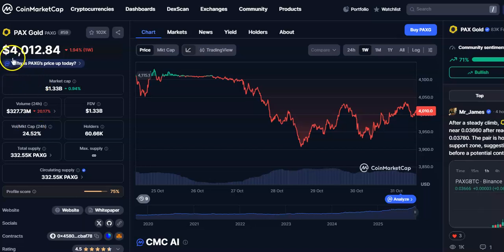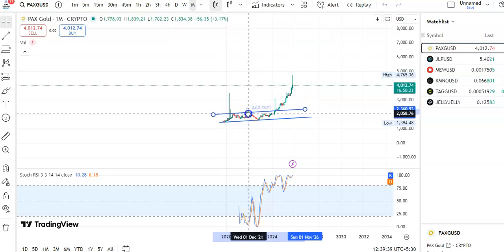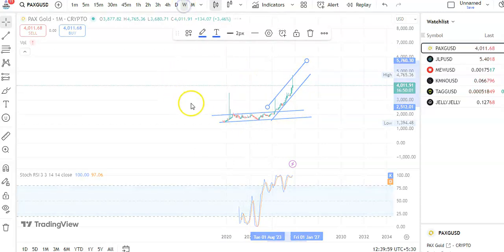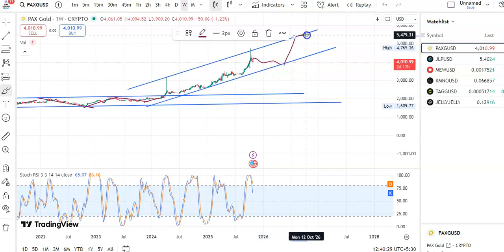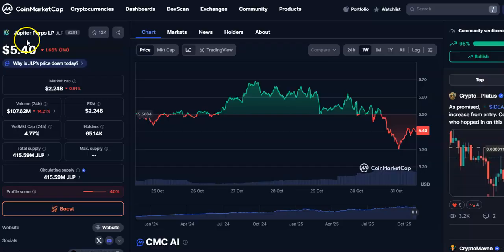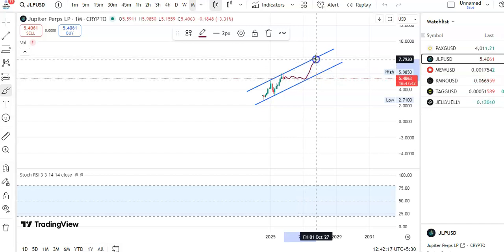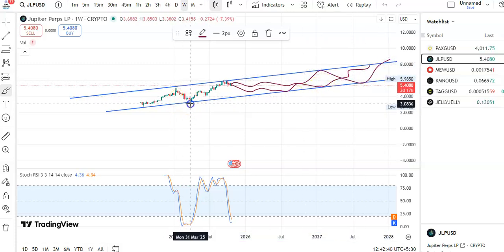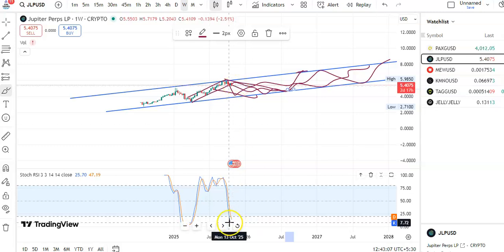PAXG & JLP Chart Breakdown – Don’t Miss This Setup! 🔥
Welcome to another in-depth PAXG & JLP Coin Chart Analysis, where we uncover the latest market trends, price predictions, and breakout setups for both coins. In this video, we’ll analyze support and resistance levels, identify strong entry points, and decode the price action using professional chart patterns.

📊 In This Video:

PAXG & JLP Chart Analysis Step-by-Step

Breakout or Breakdown Confirmation Zones

Short-Term and Long-Term Price Forecasts

Expert Technical Insights for Smart Trading

🌟 For paid promotions and collaborations, reach out via :
Telegram (@STARTRADINGFRIEND). 🌟

🔻 Timestamps:

00:00 – Introduction
00:30 – Price Analysis 📉
00:35 – Key Support & Resistance Levels
02:44 – Latest Chart Breakdown 📊
03:00 – Key Support & Resistance Levels
05:00 – Conclusion

💡 Why Watch?